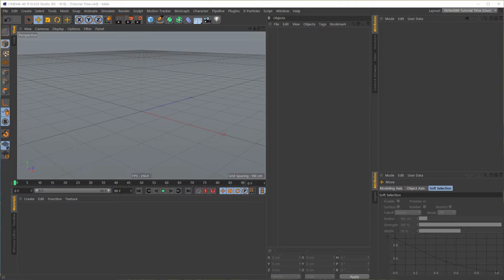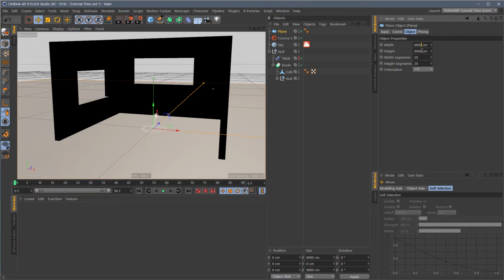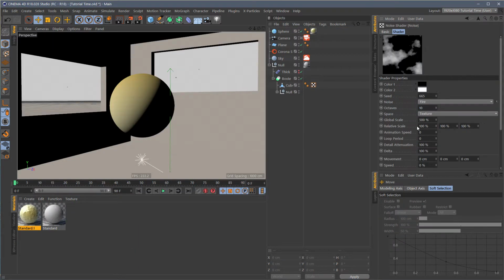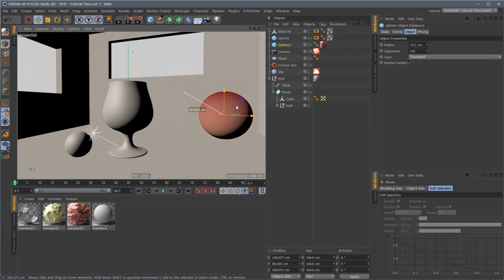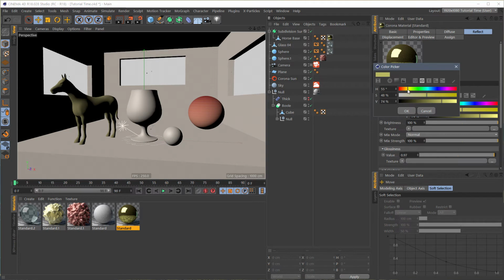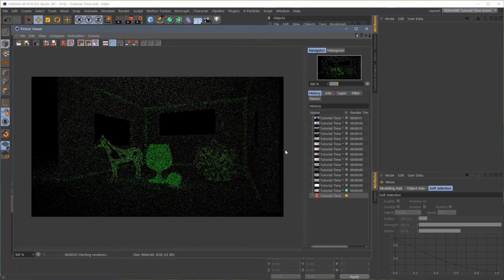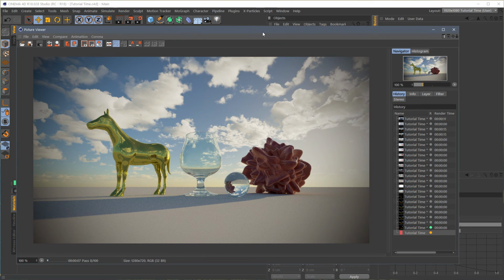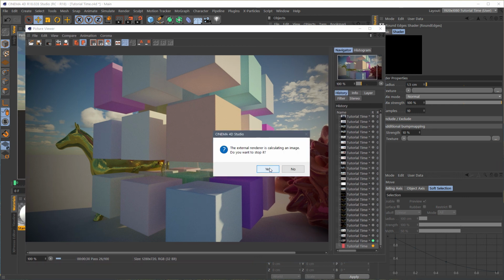SA Studios Tutorial Time - Corona Render Alpha A6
Corona Renderer Rocks!